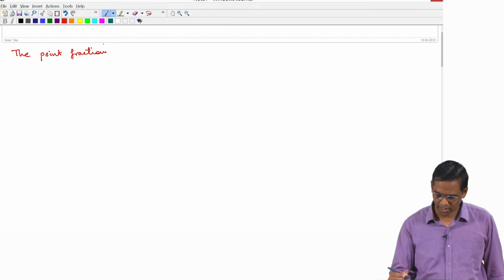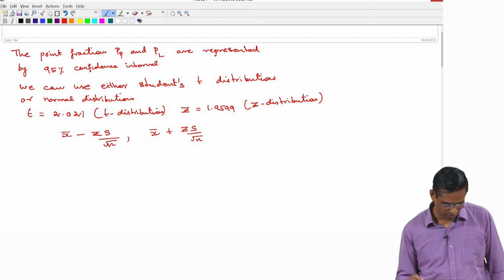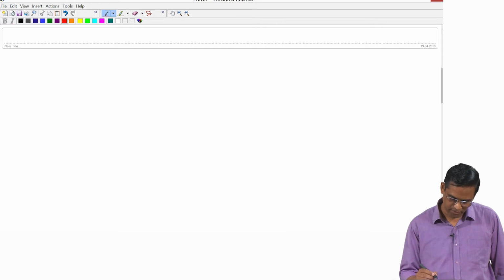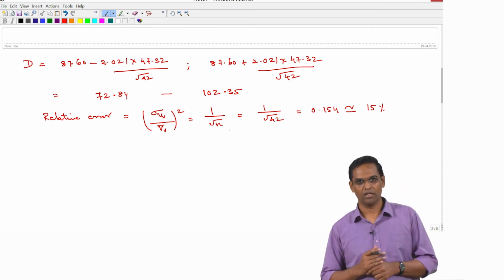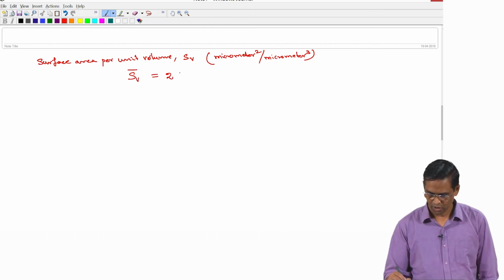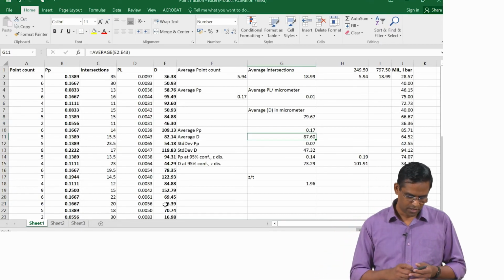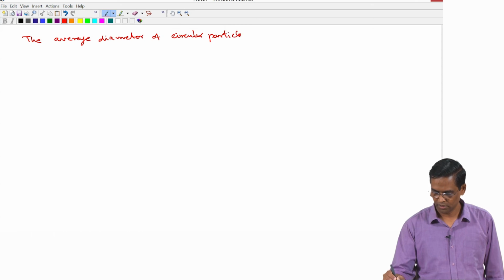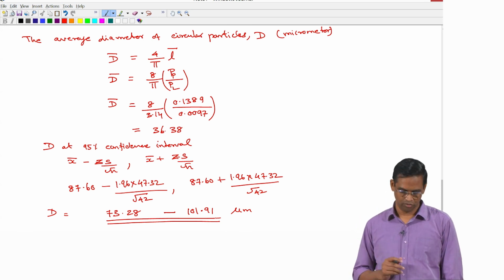Volume Fraction and Particle Size Part 4